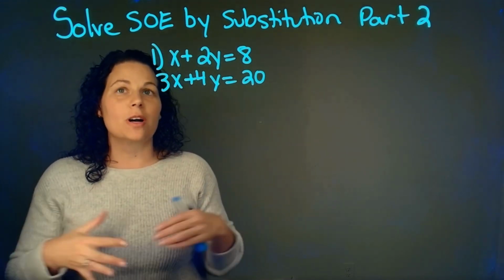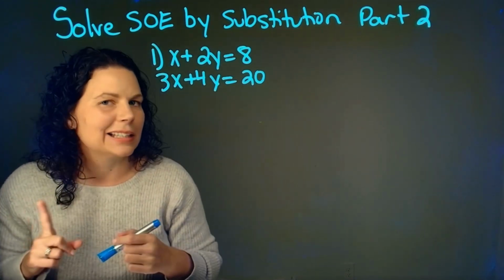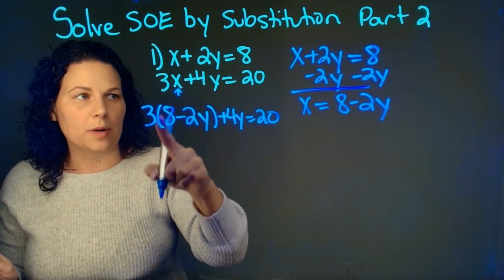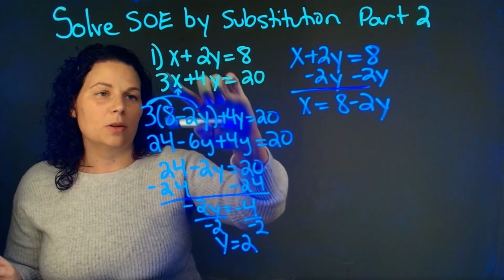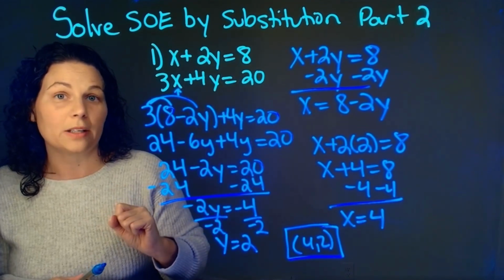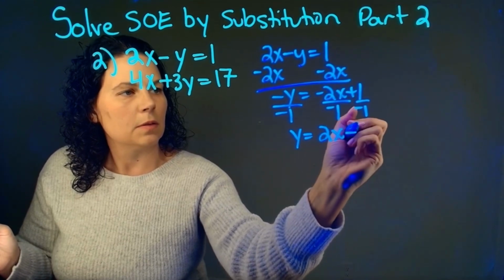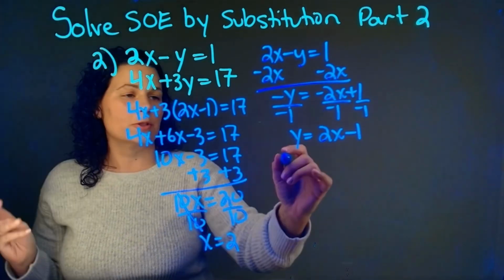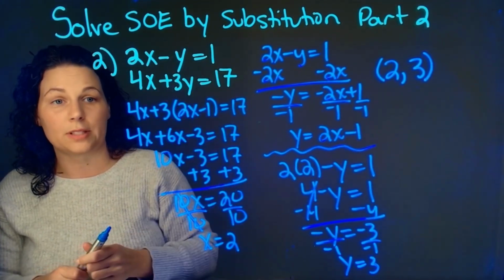Solve System of Equations by Substitution (PART 2)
Master Solving Systems of Equations by Substitution | Easy Math Tutorial for Students

Struggling with solving systems of equations? This video will guide you through the substitution method step by step! Perfect for middle school, high school, and exam prep (SAT, ACT, GED).

🔑 In this lesson, you’ll discover:
• How substitution works and when to use it
• Easy steps to isolate a variable and plug it into the other equation
• How to check your solutions for accuracy

This tutorial is designed to make solving systems clear, simple, and approachable—whether you’re reviewing for class or getting ready for an important exam.